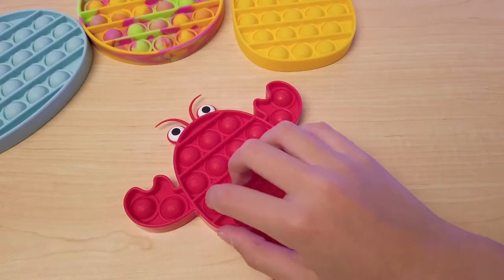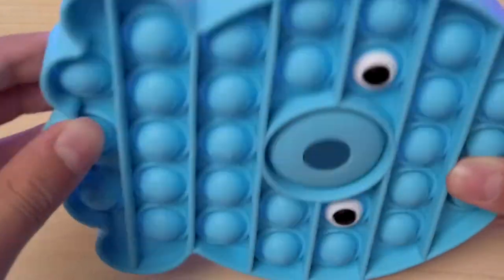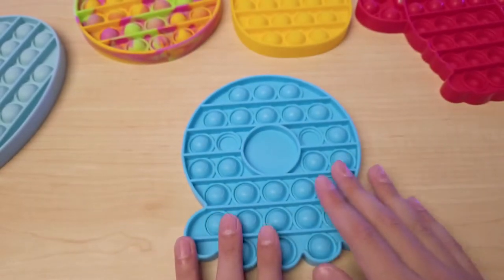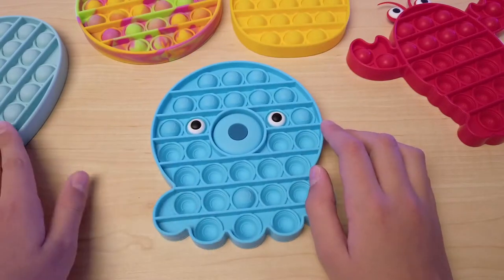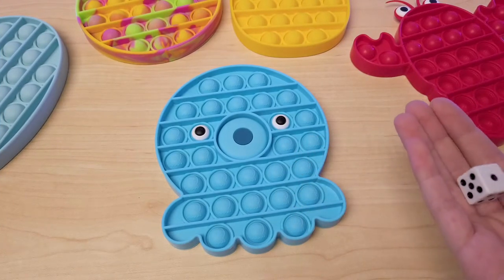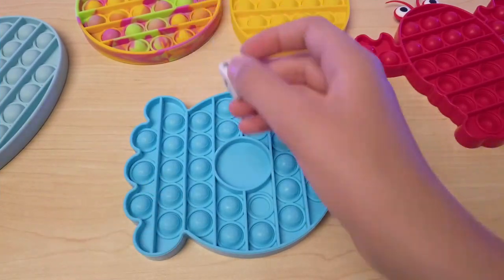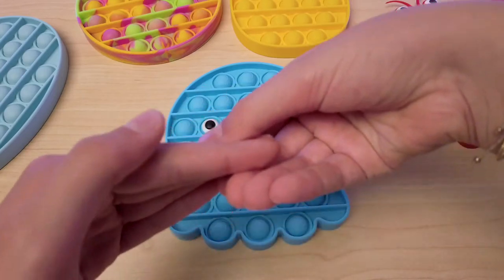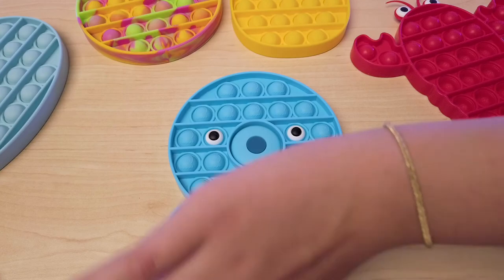Octopus Pop It | Tech Girl Toy Reviews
TECH GIRL Toy Reviews - Octopus Pop It